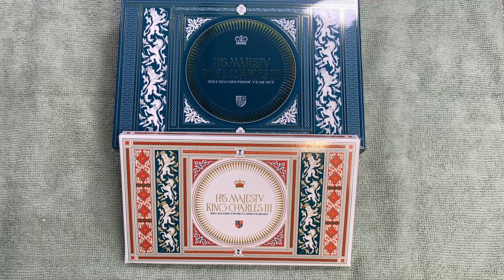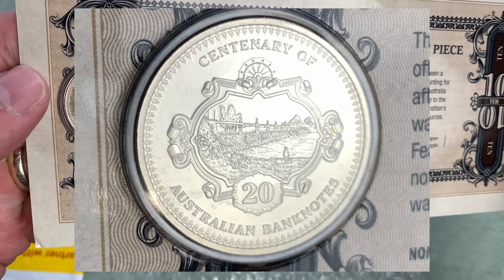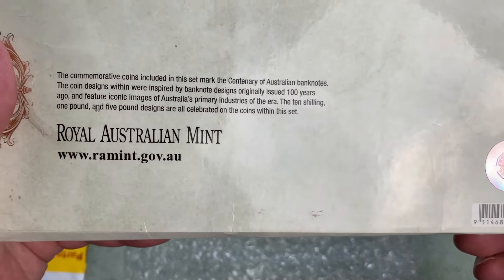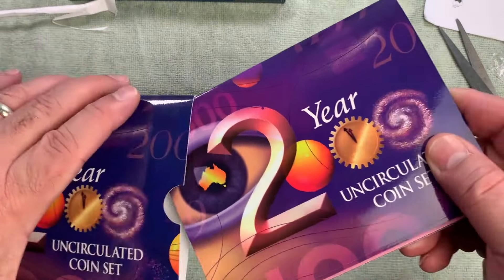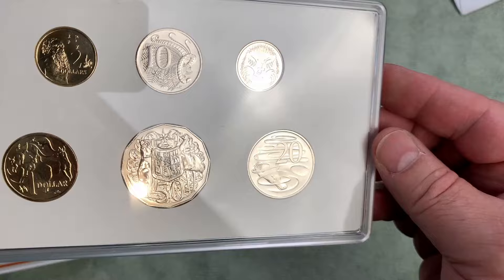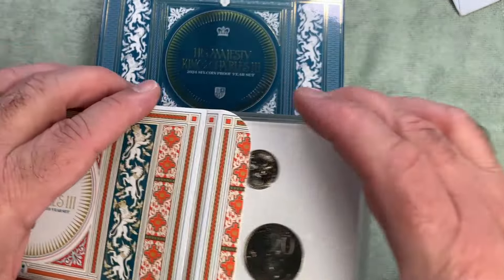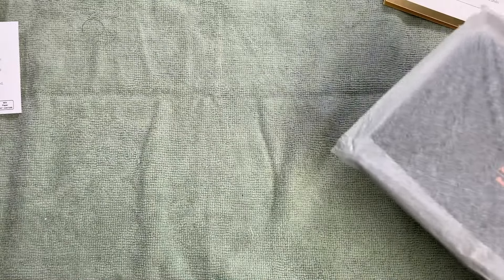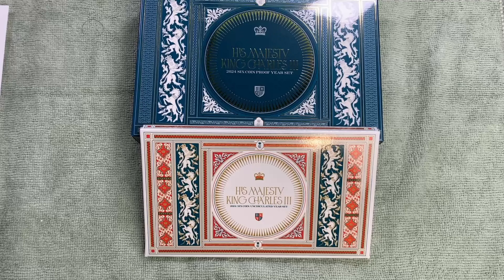New product review - 2024 RAM Annual Sets Plus we've got mail - Ep36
The 2024 Royal Australian Mint Annual sets have arrived.

And I've got mail from Ebay for the collection!

Send mail to:
Phil Finds & Collects

Join me as I noodle through Australian coins looking complete full sets of commemorative coins, rare coins and coins that can be worth more than face value.